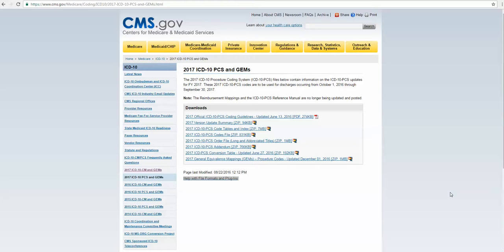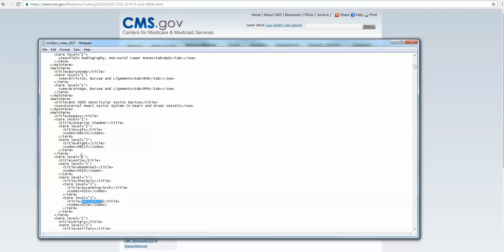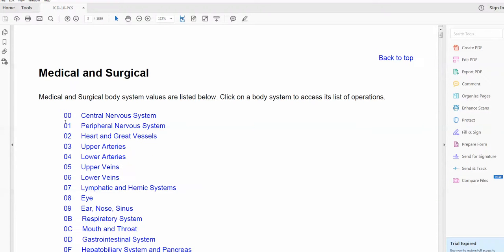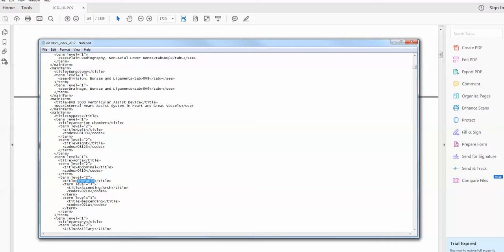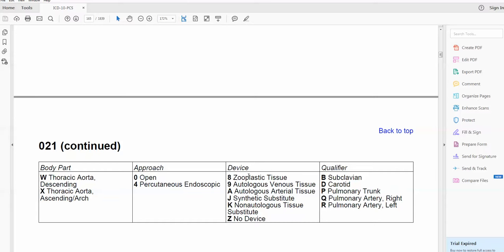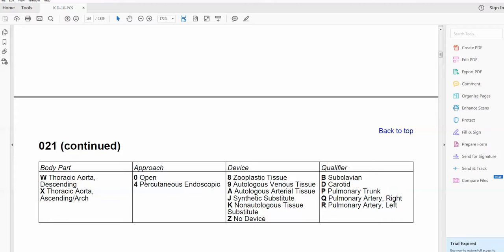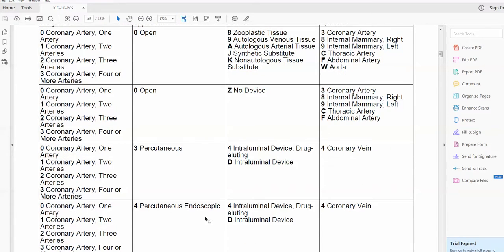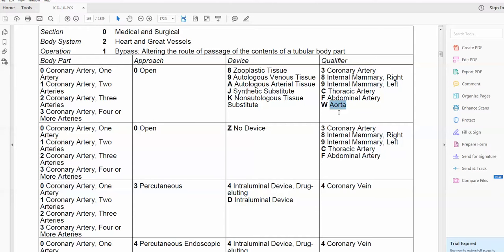M4: How to Use the ICD-10 PCS-Online Coding Manual, Index and Tables (w4)